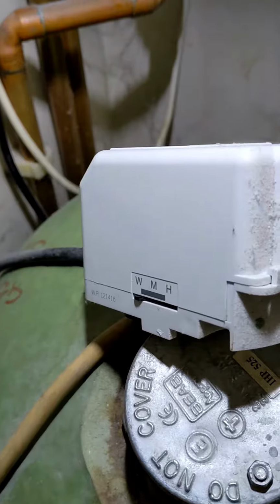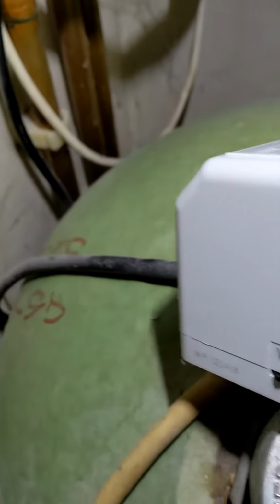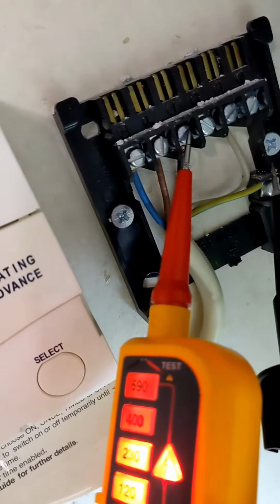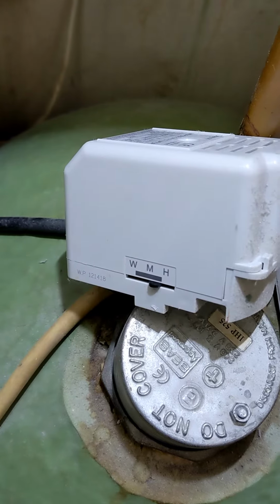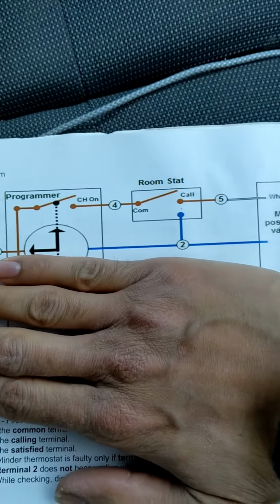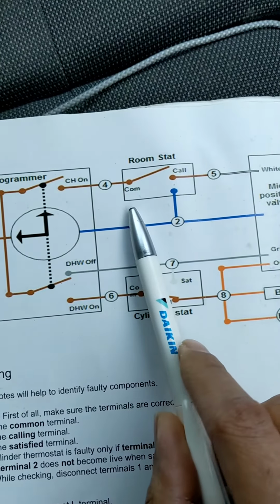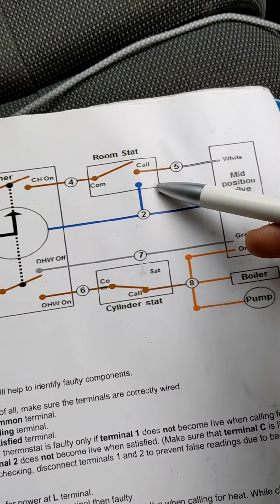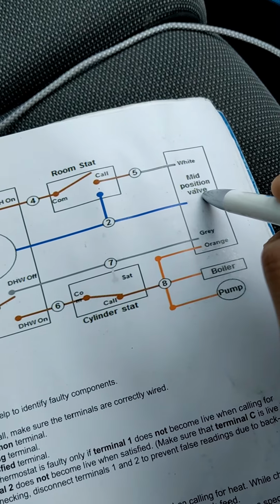How to test a faulty room stat Y-Plan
This video shows how you can test to see if a room stat is faulty.

This method will work for any room stat, whether it's hard wired or wireless, and if it's on a combi, Y-plan or S-plan.

To get to the bottom of this fault comes down to process of elimination ruling out each component in the sequence one by one.

Keeping the link in place will provide the customer with a temporary form of heating and they'll be able to turn it off and on from the programmer, however they won't have any control of the room temperature until the stat is replaced.